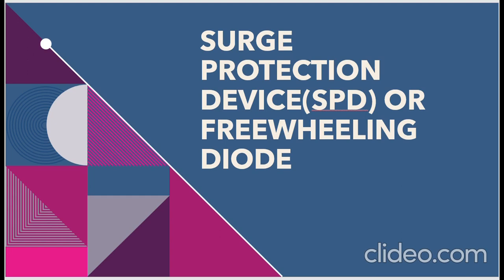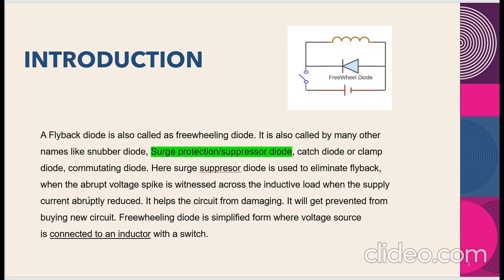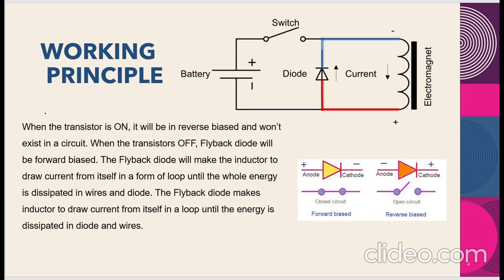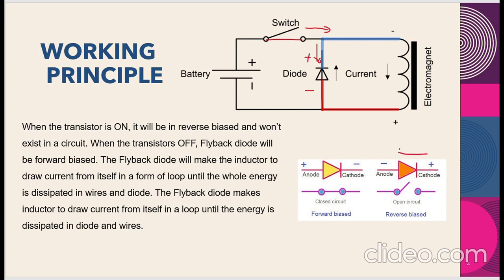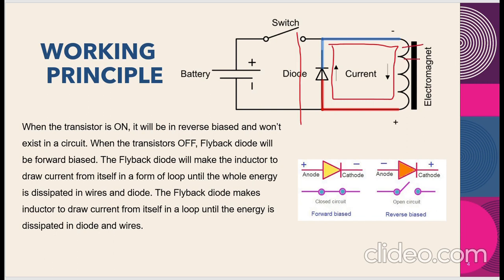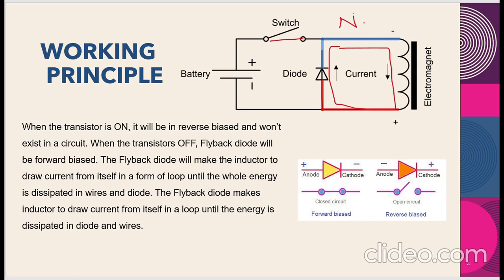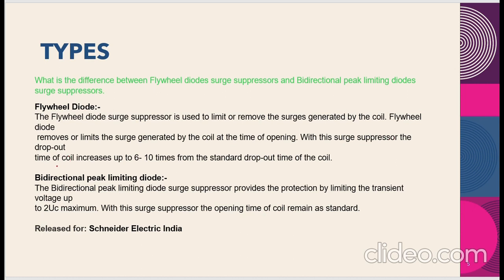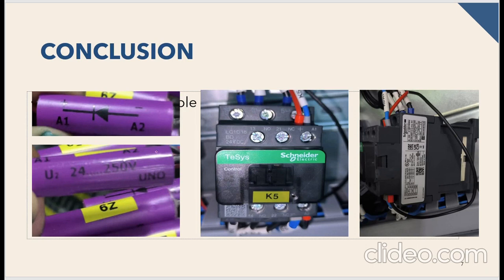English Version:Surge Protection Device Freewheel/Flyback Diode | Surge Suppressor Diode | Textile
Document pdf you can download..